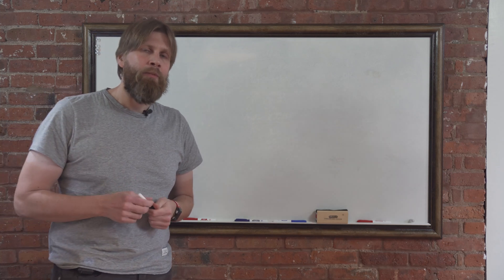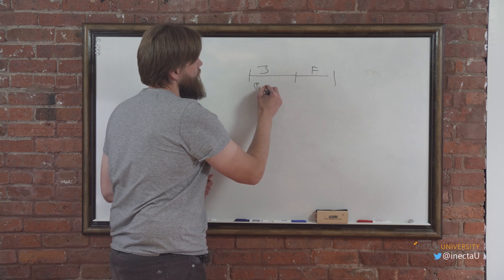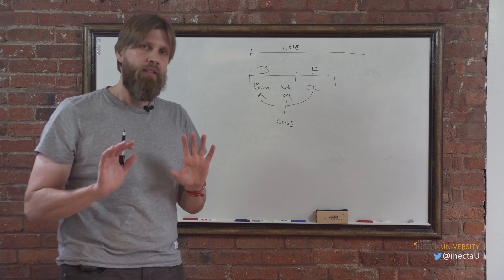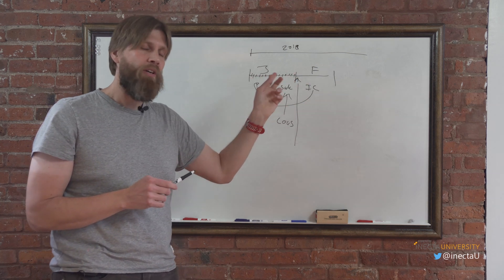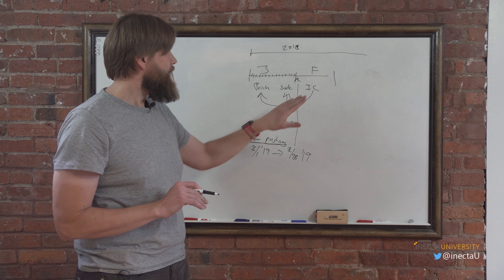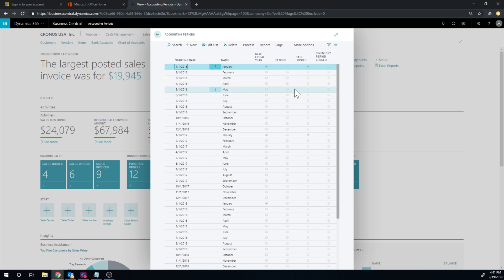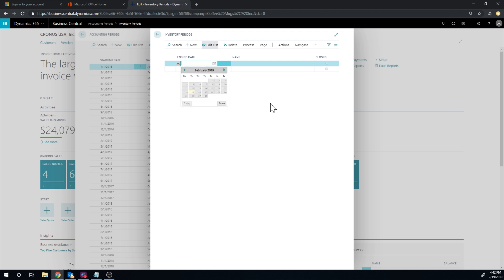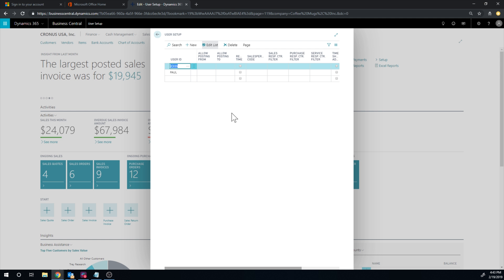Dynamics 365 Business Central: Item Charge Out of Bounds